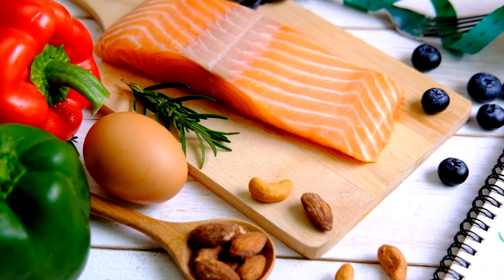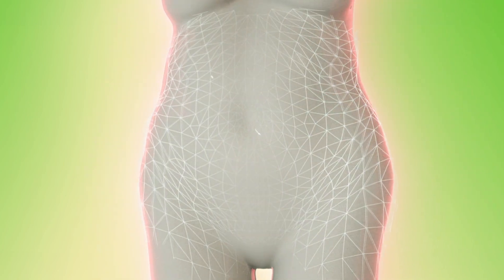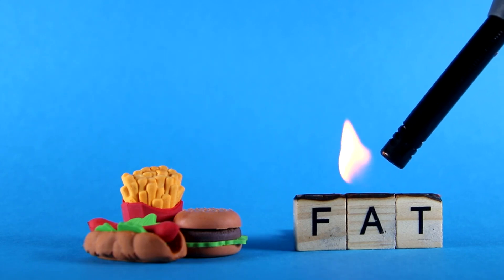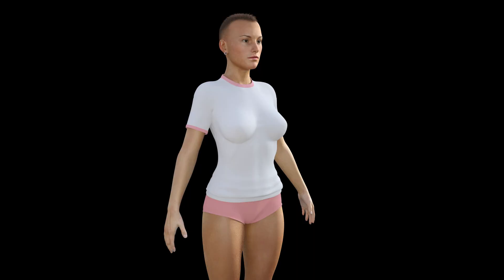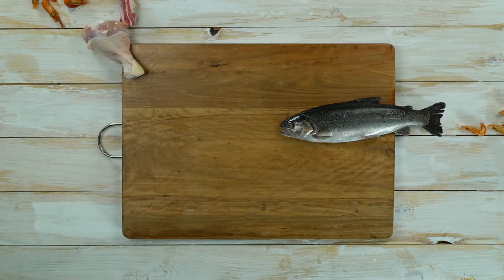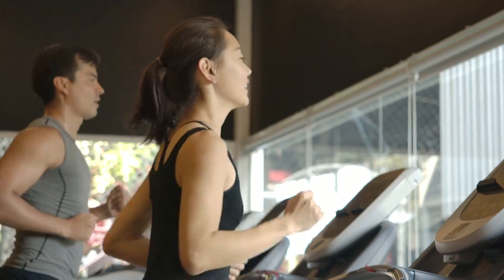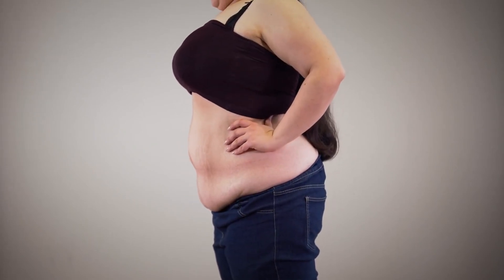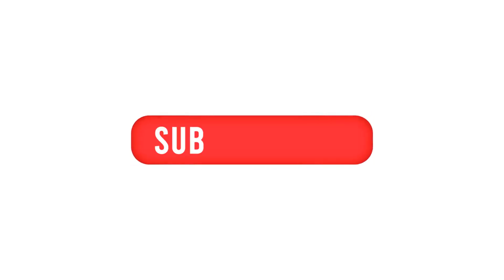How Fast Does the Keto Diet Work? - Discover the Secret to Weight Loss and Health Benefits!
How Fast Does the Keto Diet Work? 🤔🔥

Curious about the keto diet and how quickly it can help you shed those extra pounds? 🥑💪 In this video, we break down the timeline of the ketogenic diet, from the initial phase of entering ketosis to achieving long-term weight loss and health benefits. 🌟

- The first week: Entering ketosis and initial weight loss 💦
- Weeks 2-4: Adapting to fat burning and overcoming plateaus 📉
- Long-term effects: Sustainable weight loss and improved health 🌿

Discover how factors like diet adherence, metabolism, activity level, and body composition can influence your results. 🏃‍♂️🔥

Ready for a more personalized approach? Check out the Custom Keto Diet Plan to tailor your keto journey to your specific needs and goals! 📝✨